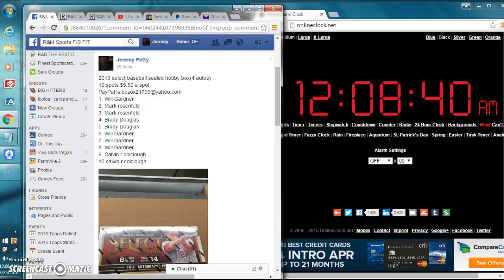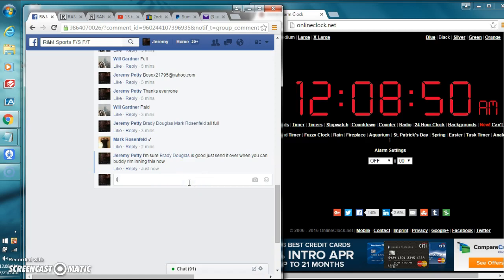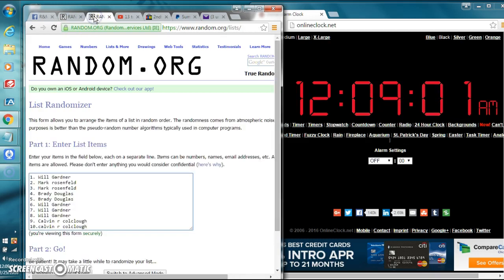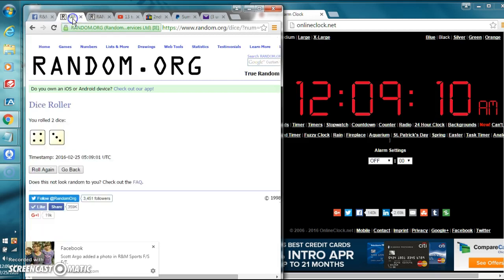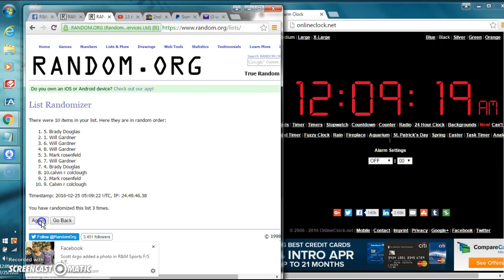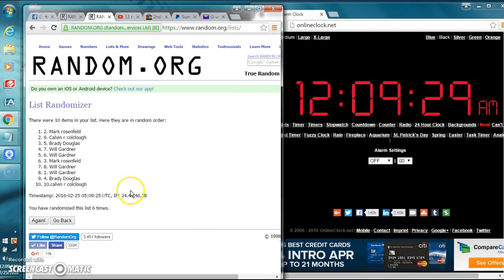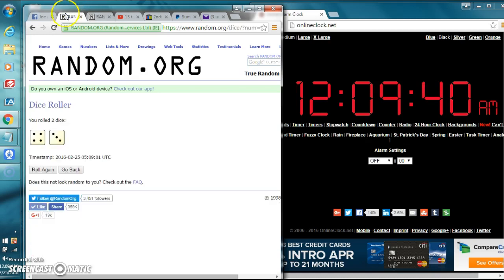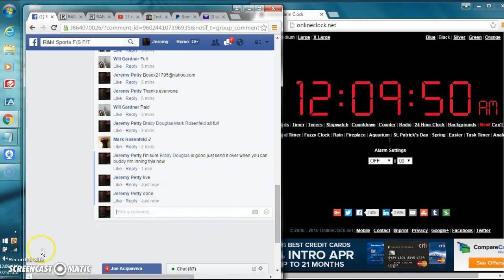2013 select baseball rm 2/24/16